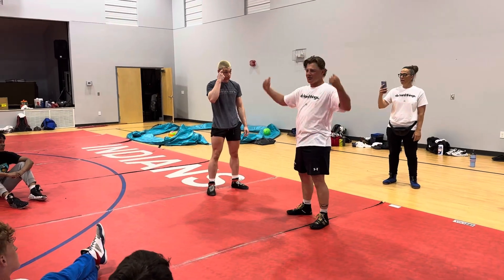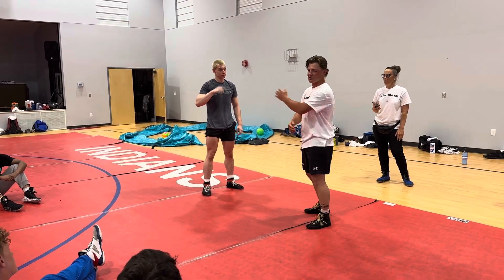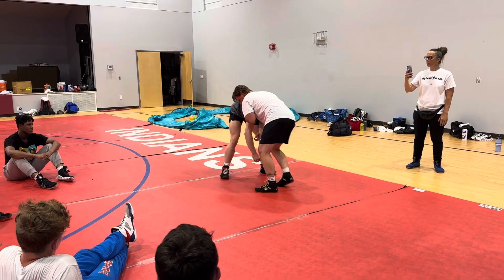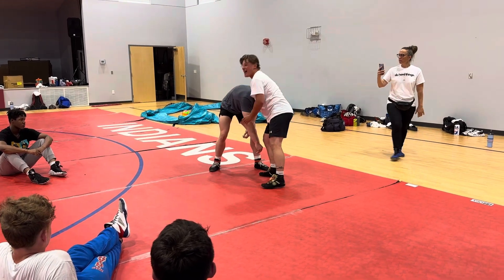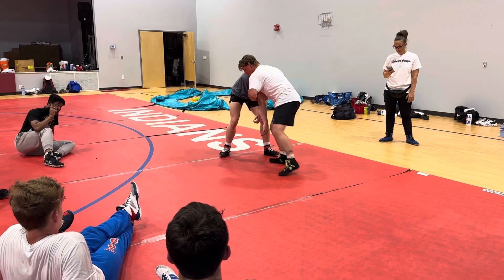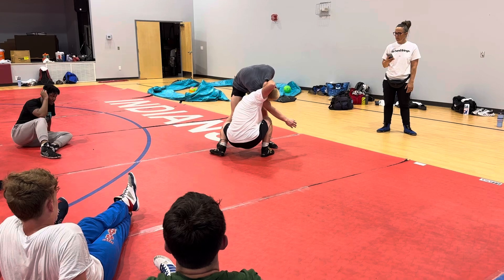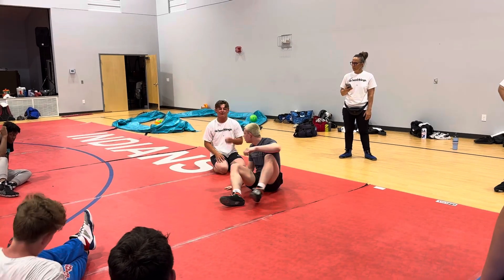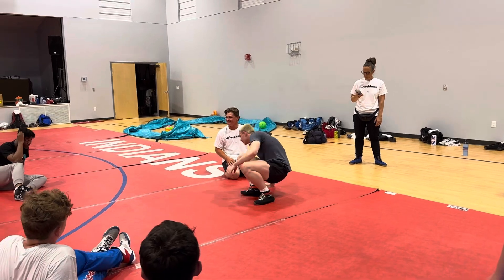Funky Fireman’s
Coach Mason Gray teaches a funky fireman’s carry at the 2024 Slingshot Summer Camp.